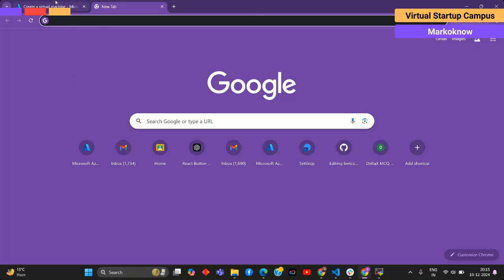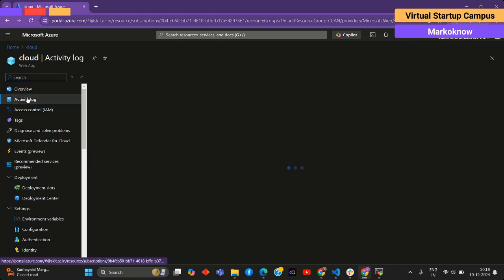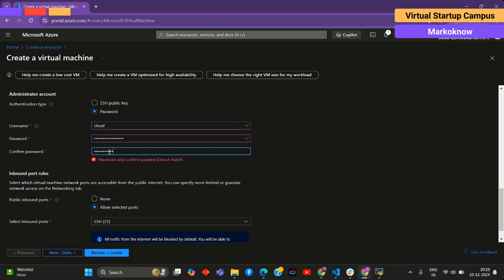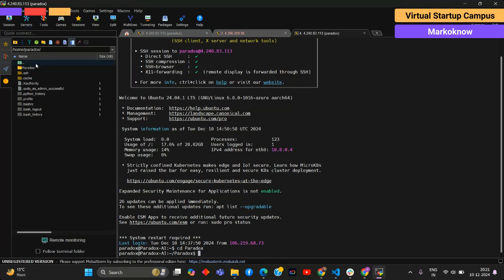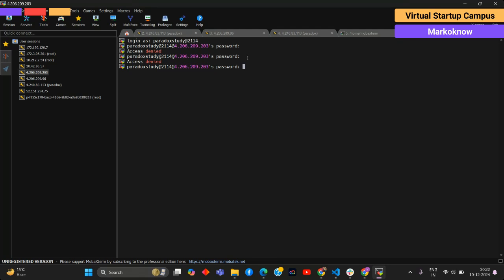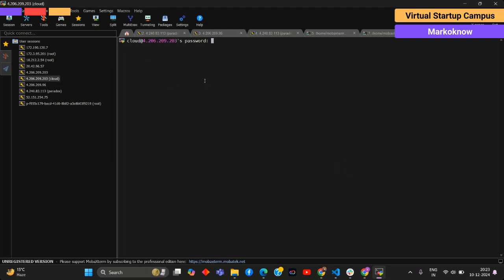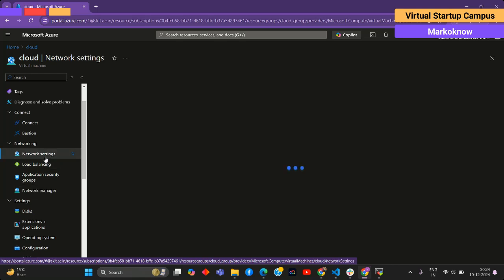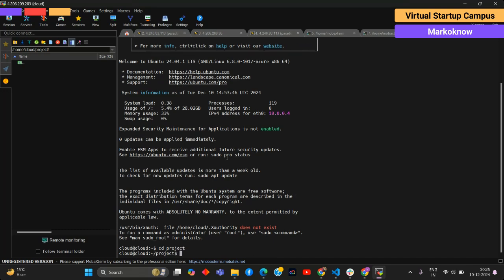Cloud Computing Part 16 - Virtual Machine Linux used in MobaXterm